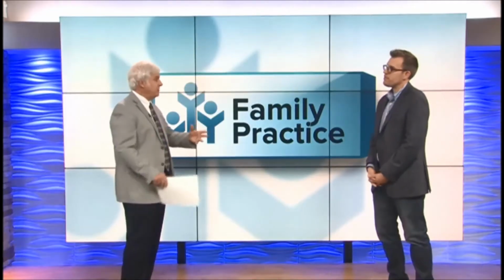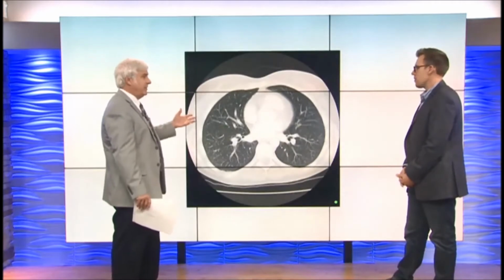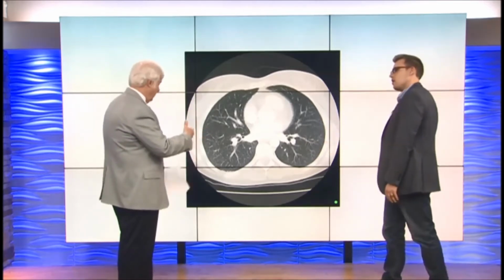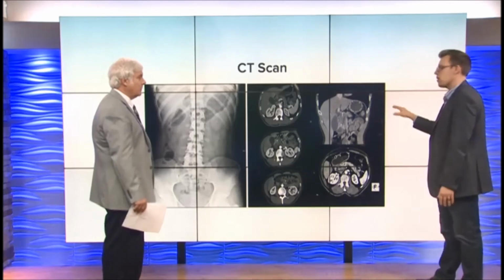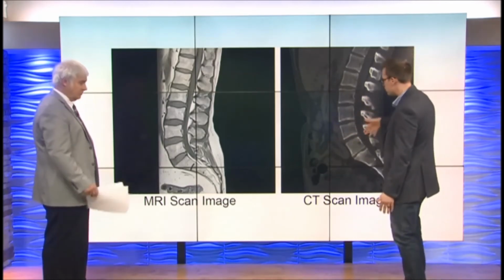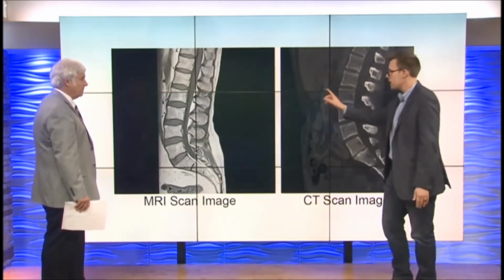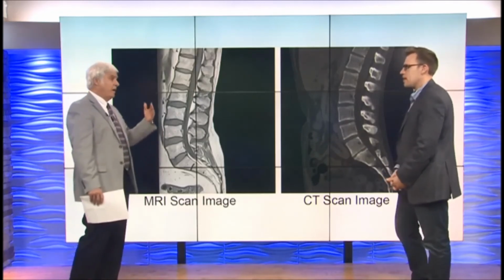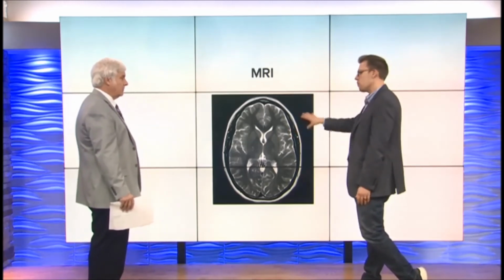TV Show 12 19 19 Part 1 Baptist Radiology